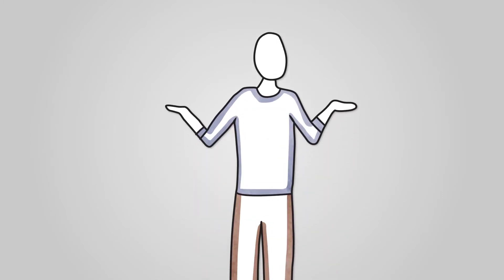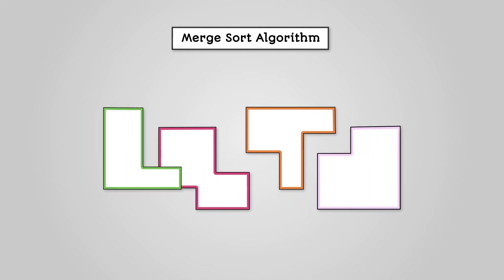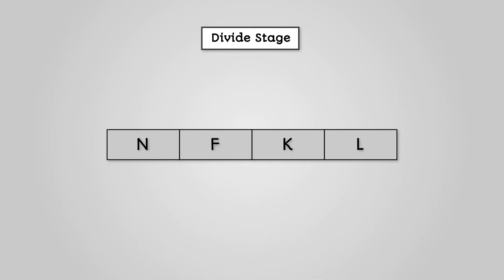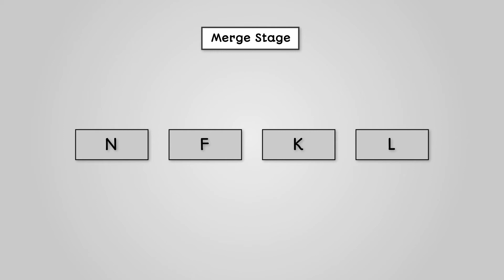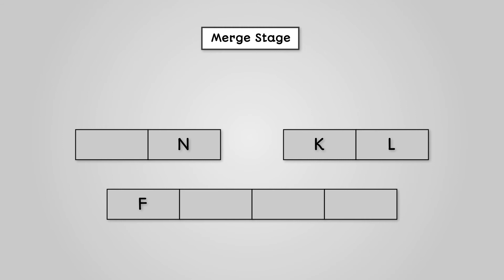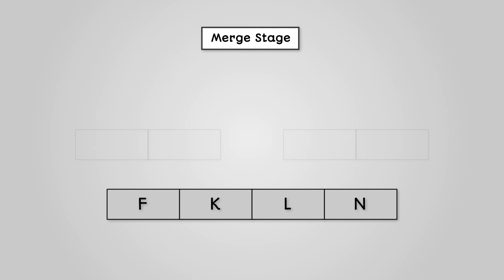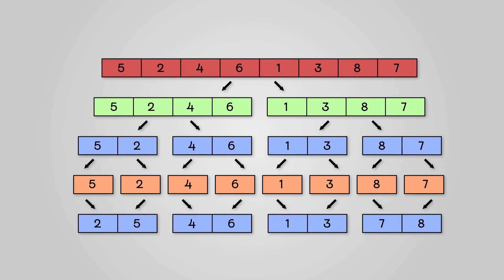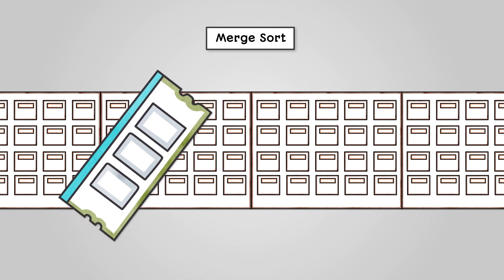Merge Sort - OCR GCSE Computer Science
Learn about how a Merge Sort algorithm works for your OCR GCSE Computer Science revision. You can access even more GCSE Computer Science study materials on the e-learning course

Specification:
OCR GCSE Computer Science (J277)
2.1 Algorithms
2.1.3 Searching and Sorting Algorithms